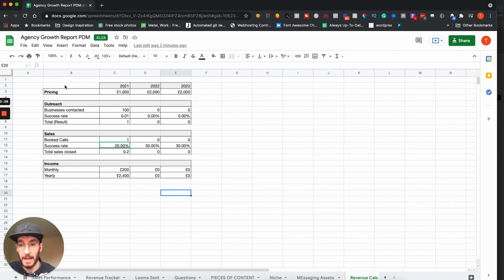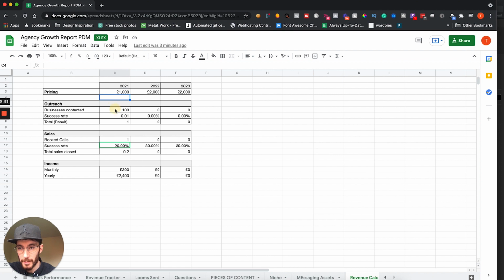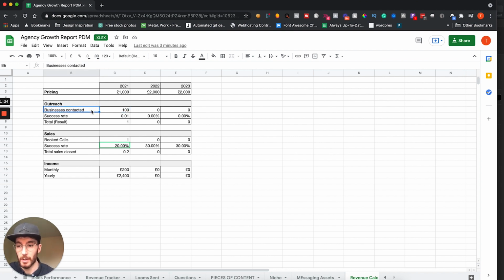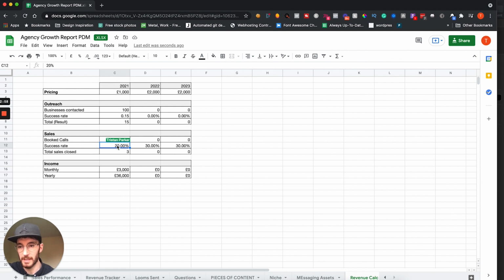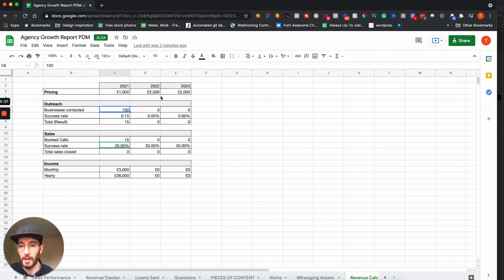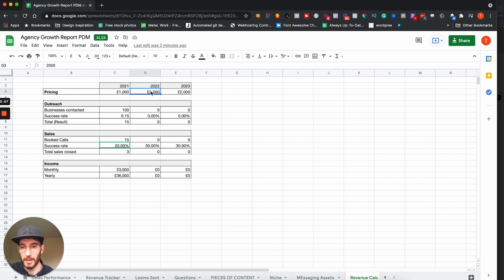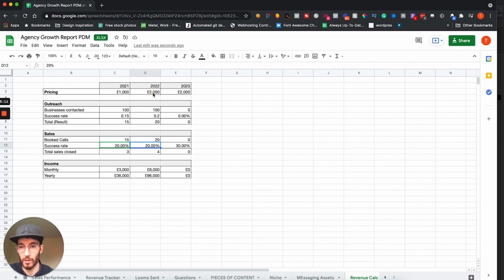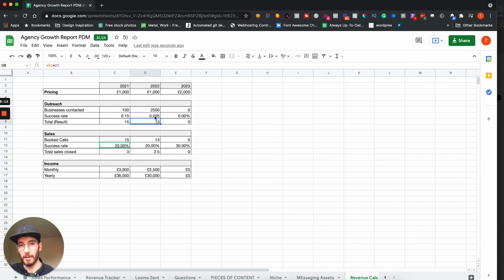Start a profitable web design business from home | how to build a 6 figure web design business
This video is for web designers looking to increase their monthly income and start a profitable web design business from home.

If you are not sure how to build a 6 figure web design business, you can start with looking at your numbers, your sales close rate, and how many businesses you are managing to contact.

Increase the amount your web design business makes today.